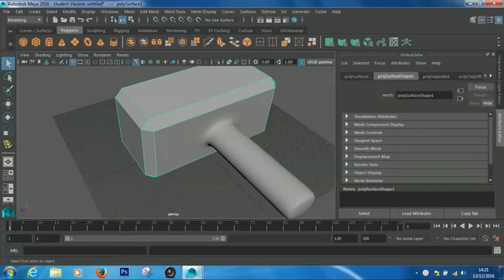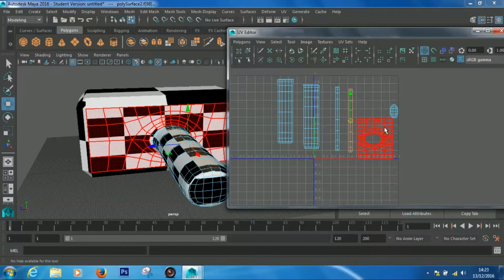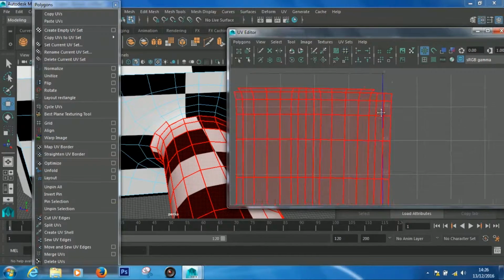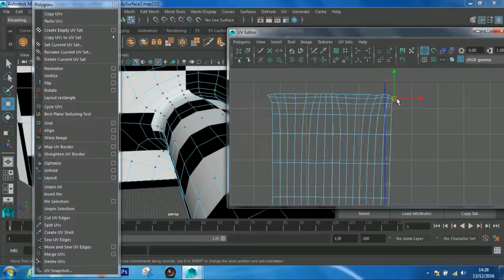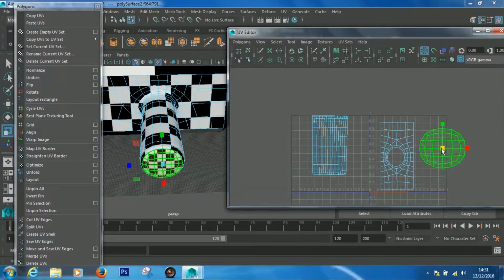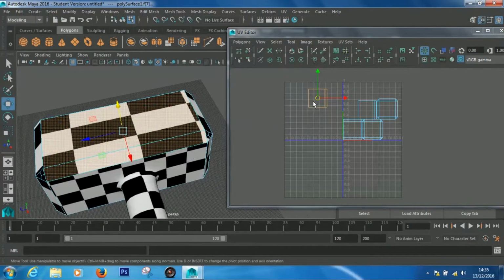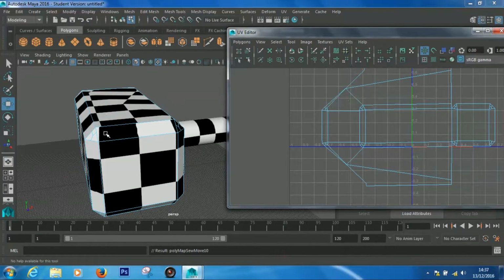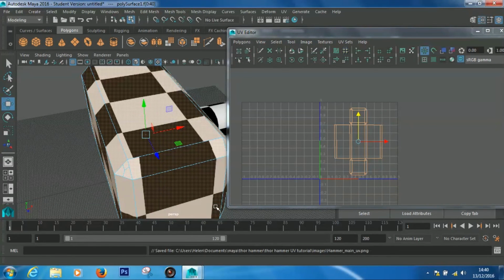UV mapping in Maya - Thor Hammer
UV Mapping Our Thor Hammer